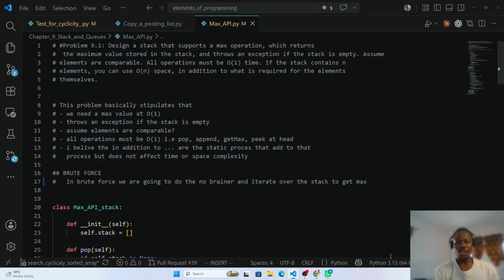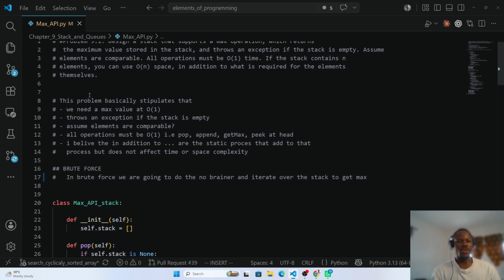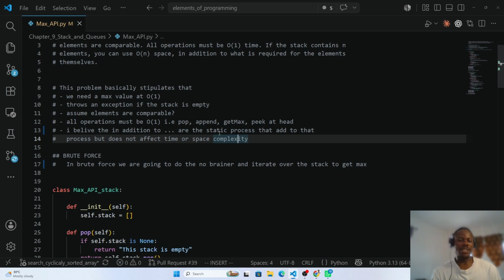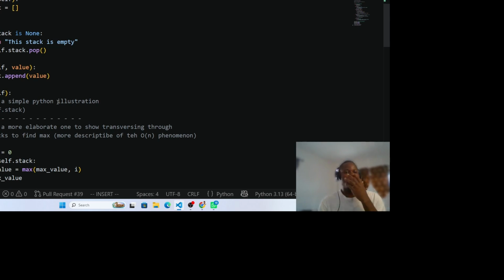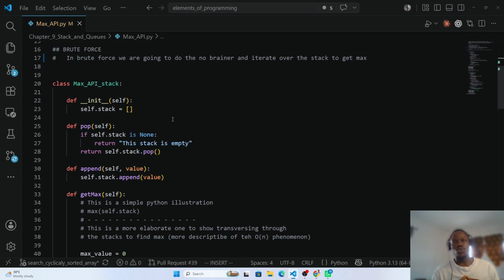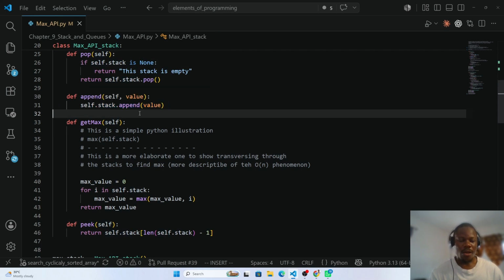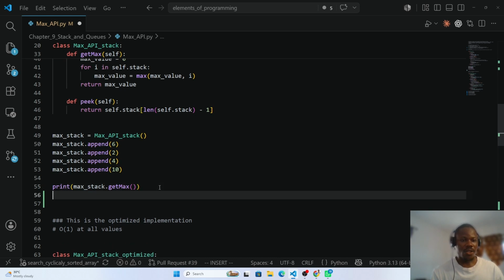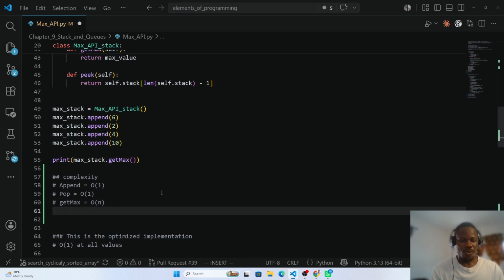DAY 35 - Stack with Max API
Today I started Chapter 9 of Elements of Programming Interviews and worked through Problem 9.1.

In this video, I implement a stack that supports:

push/append
pop
peek
getMax

using a brute force approach.

The goal of the exercise is to understand how a stack works using the FILO (First In, Last Out) principle and identify why a straightforward implementation does not satisfy all of the problem requirements.

The key observation is that getMax() requires traversing the entire stack, making it O(n) while the problem requires all operations to be O(1).

This video focuses on understanding the problem, the data structure, and where the inefficiency comes from before moving to a more optimized solution.